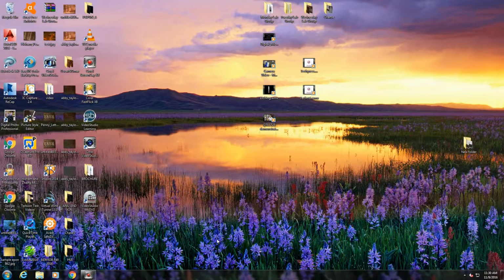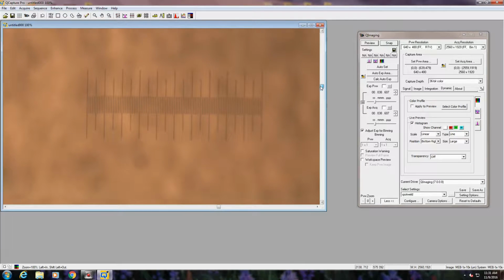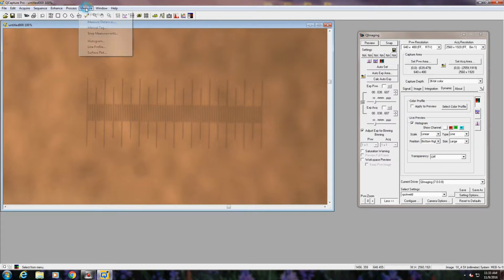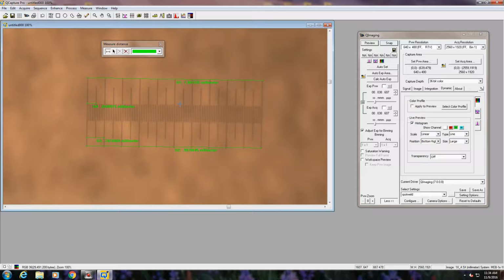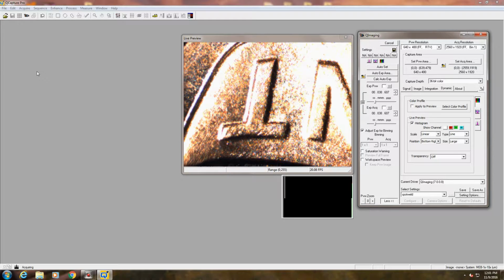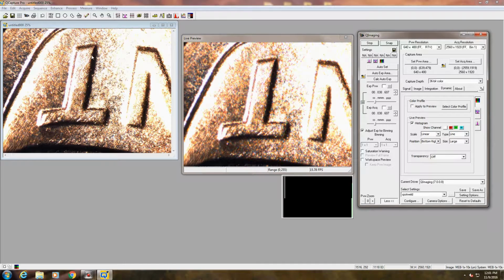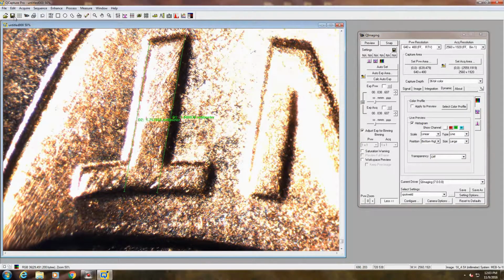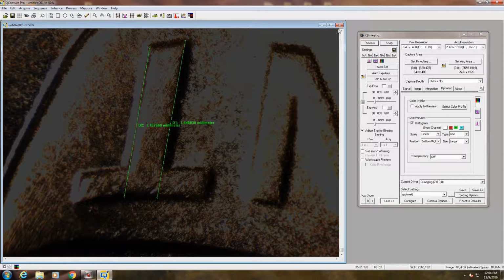AEM 638 Optical Microscopy Clay & Papon